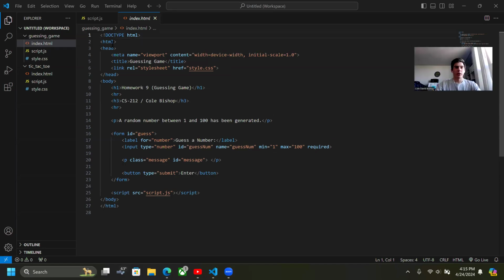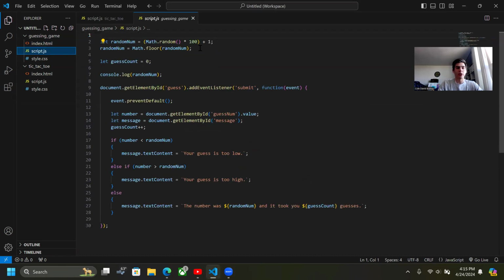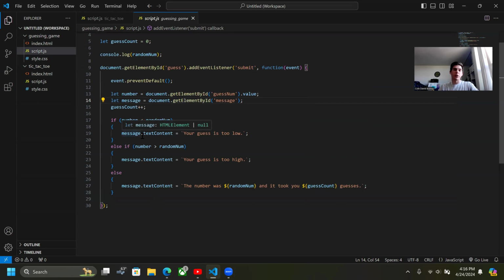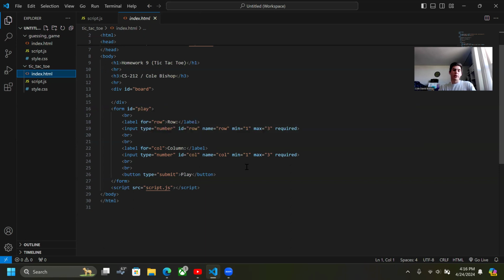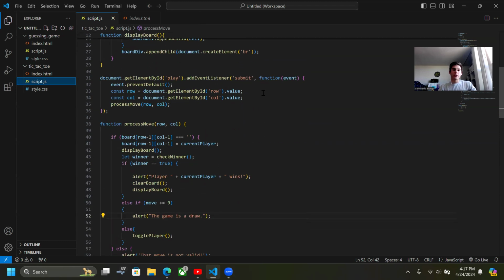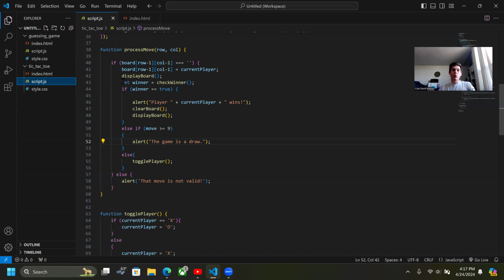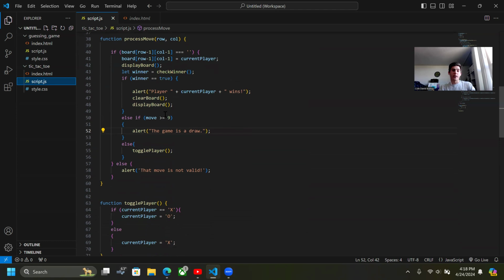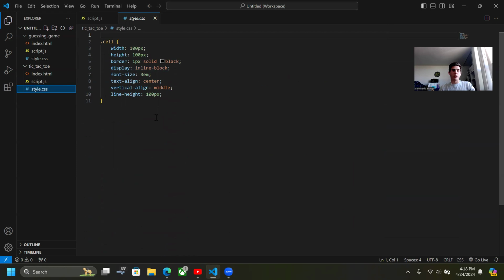Homework 9 Recording